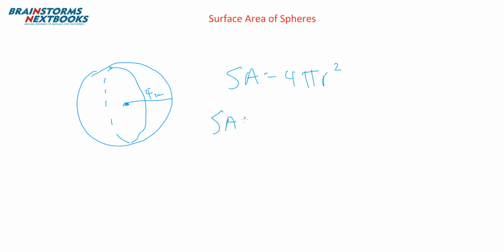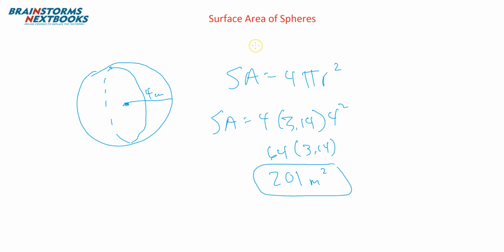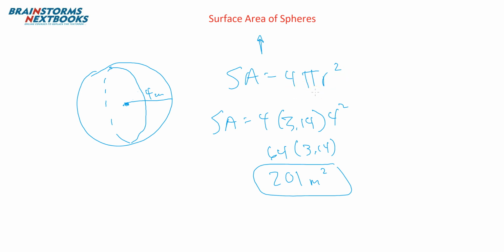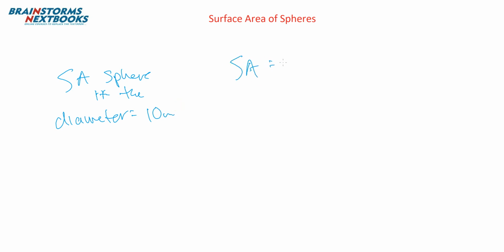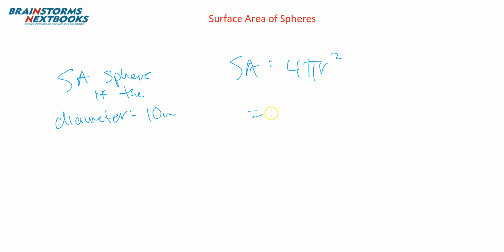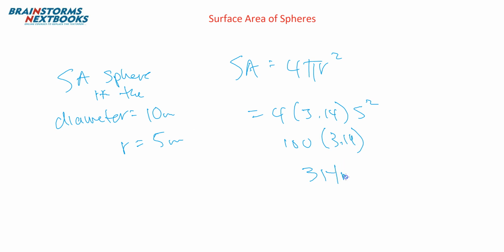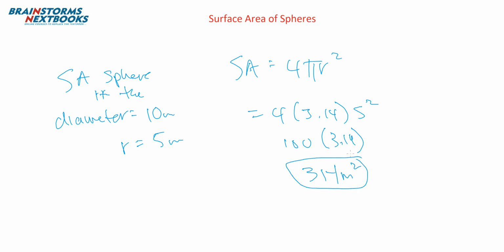Surface Area of Spheres